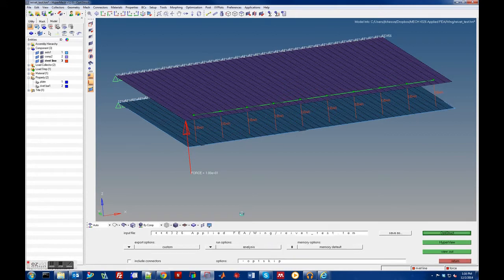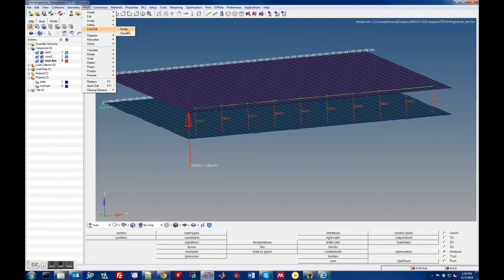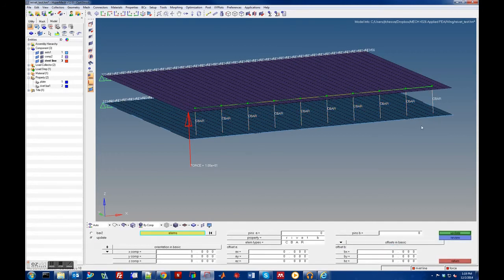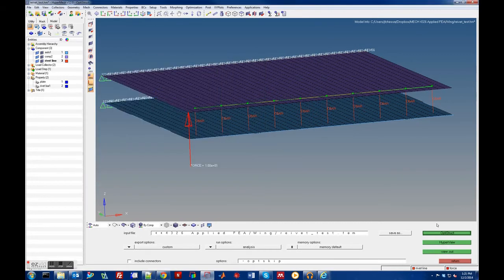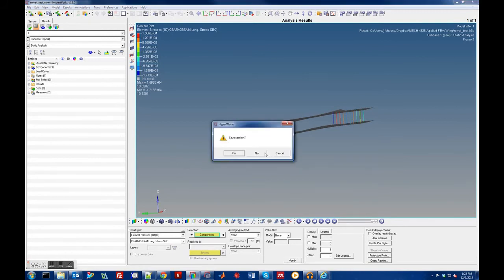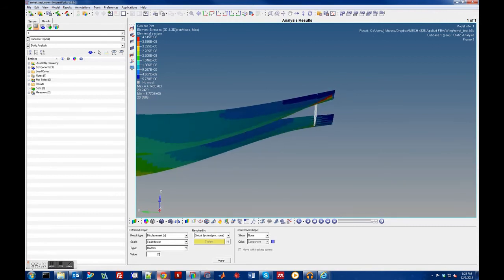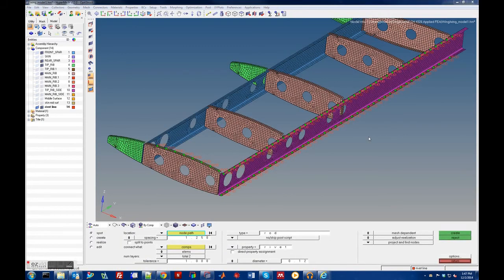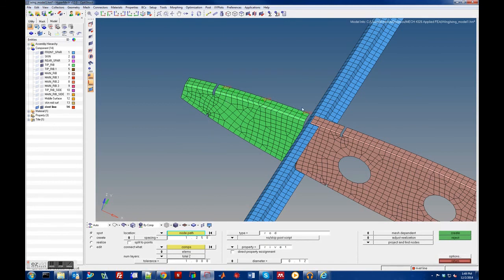Wing FEA Model, Part 4c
Just another trick to generate connectors along a curved path (try some of the other options as well)